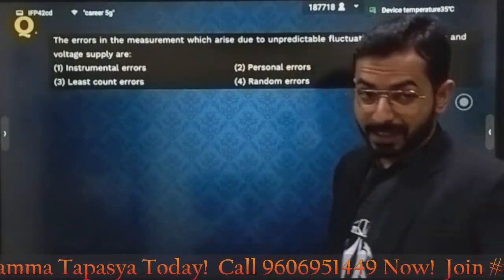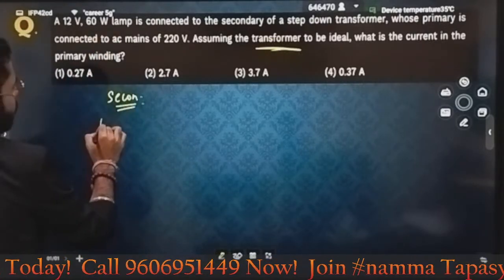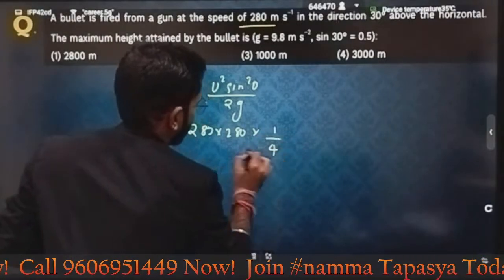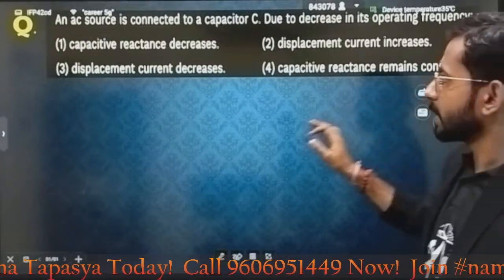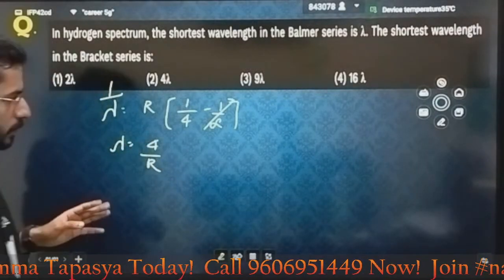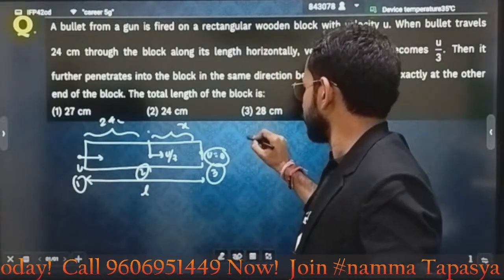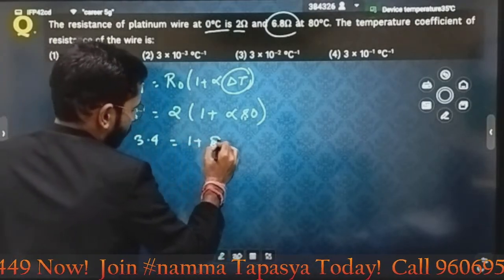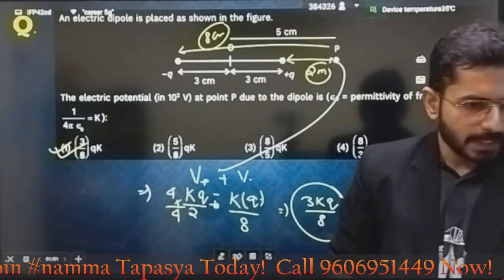NEET 2023 Physics Paper Solved & Explained by Abhishek Sir | Must-Watch Analysis! 🚀